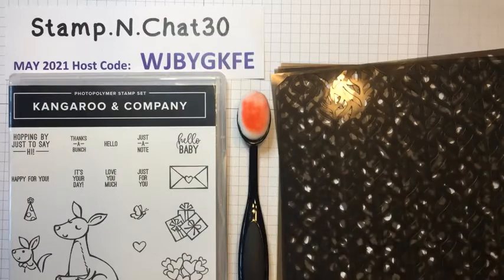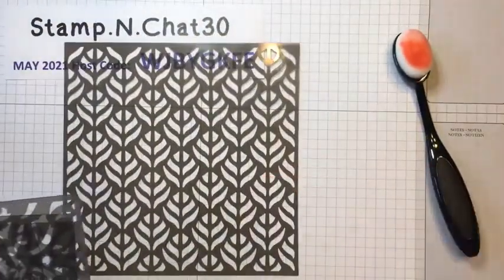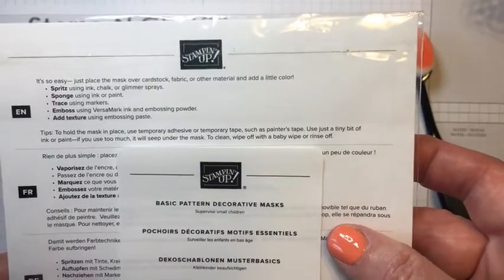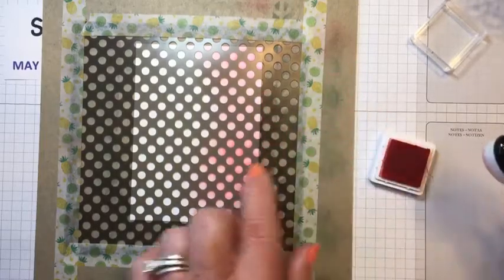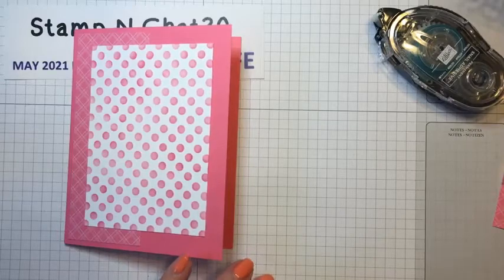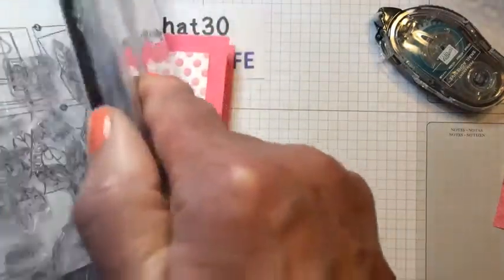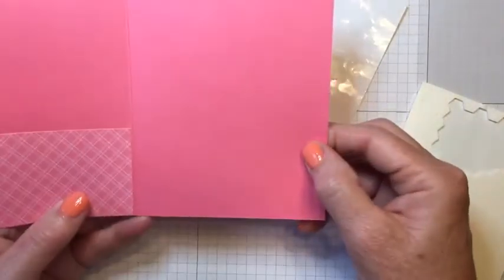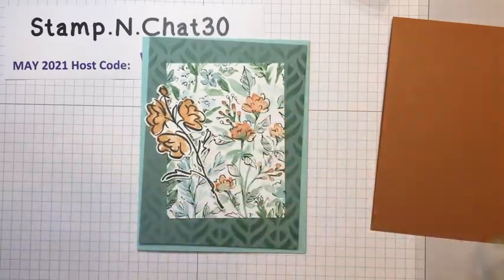Create a Background with Masks & Blending Brushes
Don't have matching designer paper for you card background?  No problem!  Just grab some ink, a decorative mask, and a blending brush to create your own!